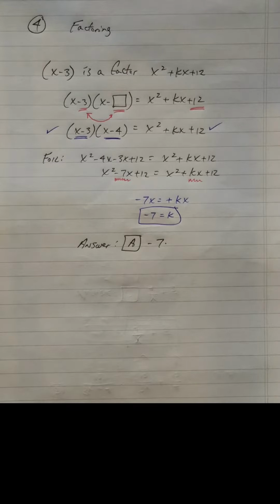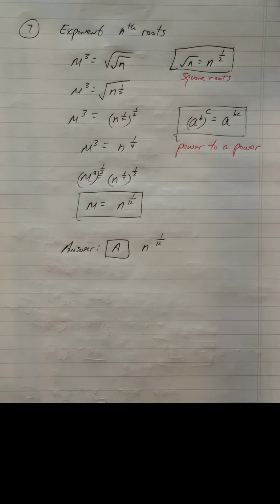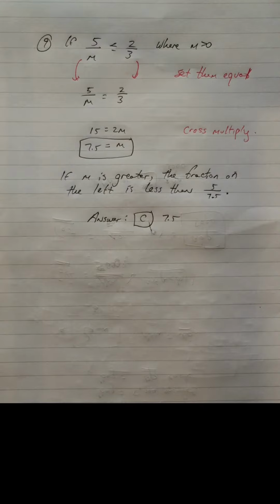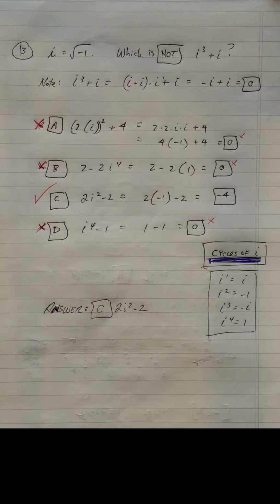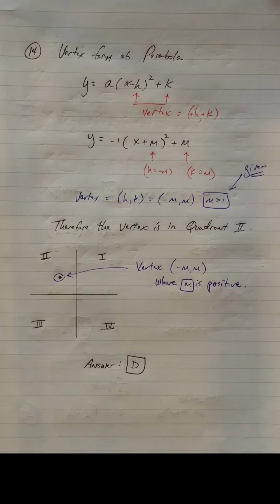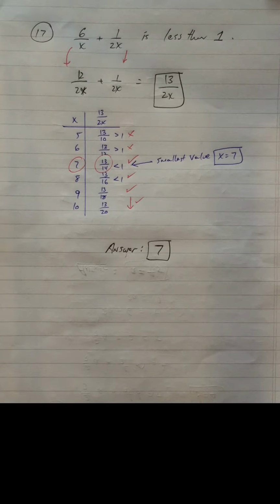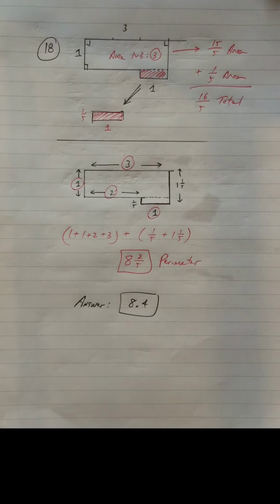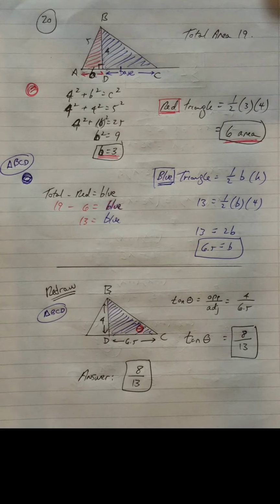SAT Test Practice (Mathematics, No Calculator)